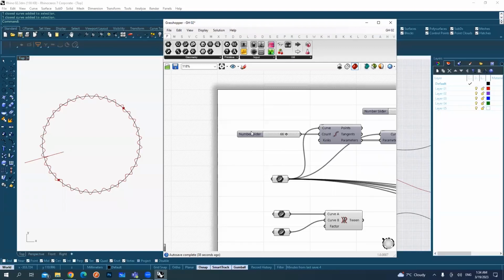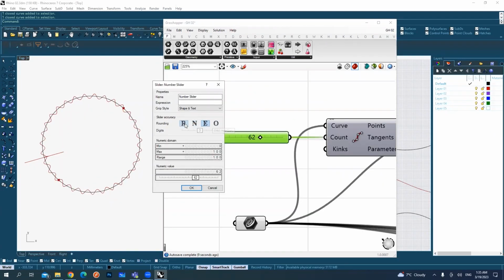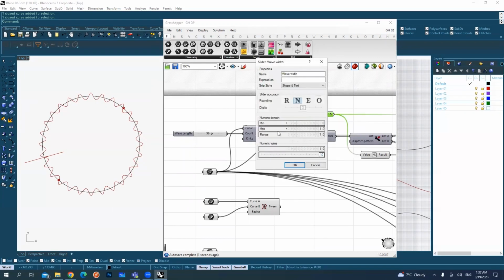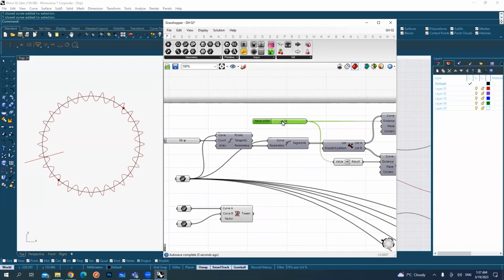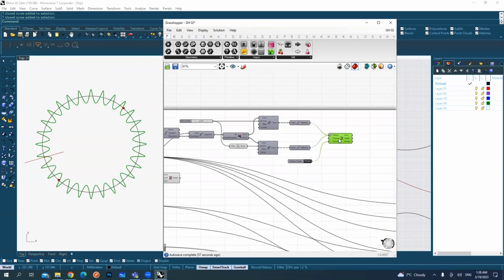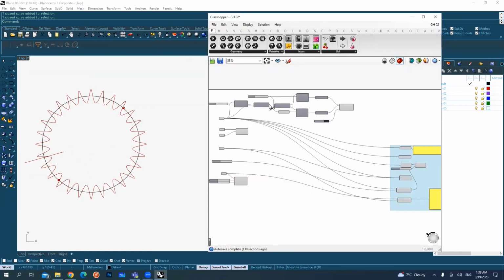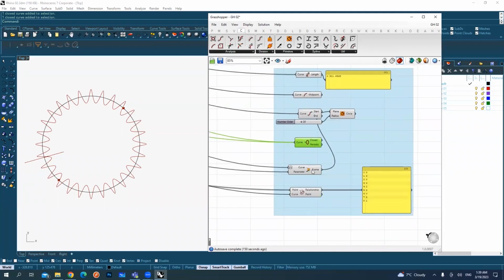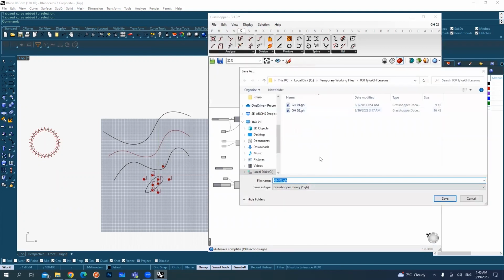3D Printing Mastery Series: 16 - Curve Tools Review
Welcome to the sixteenth chapter of our "3D Printing Mastery Series"! In this comprehensive video, we take a reflective journey through the Curve Tools we've explored so far, encapsulating the essential techniques and insights that form the backbone of your 3D printing artistry.

Curve Tools are the cornerstone of intricate and captivating 3D designs, and in this review, we revisit the key concepts, methods, and commands we've covered. This compilation serves as a valuable resource to reinforce your understanding and mastery of curve manipulation, equipping you with the skills to create visually stunning and technically impeccable 3D printed objects